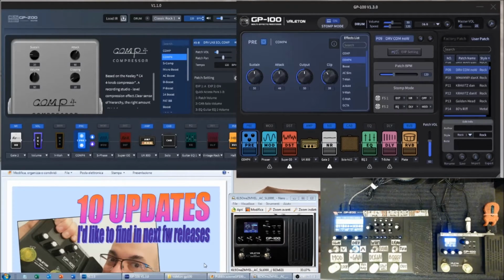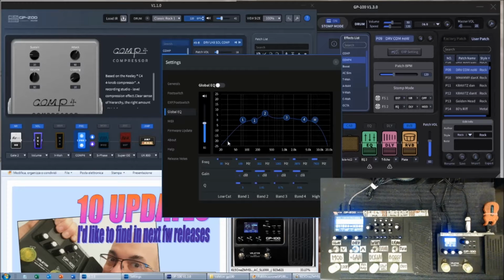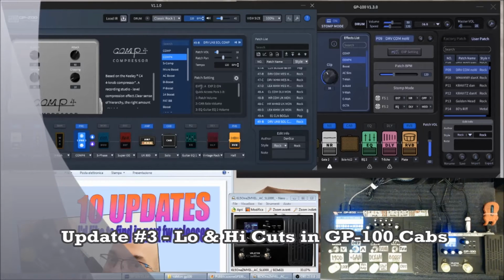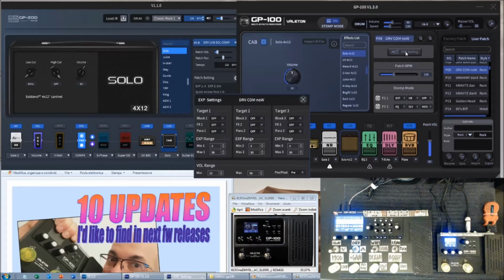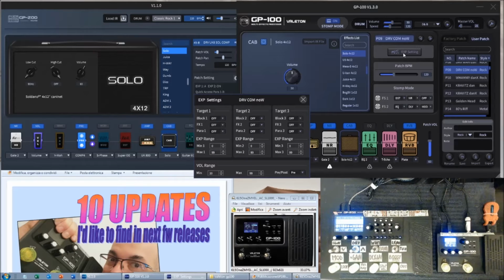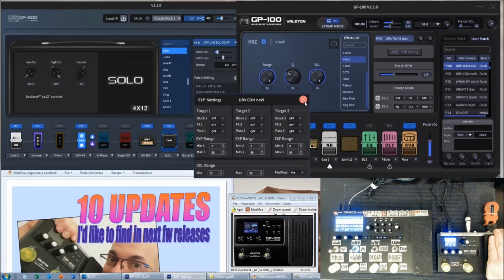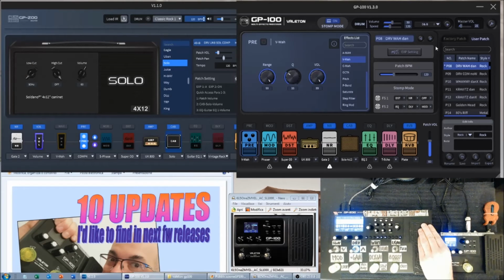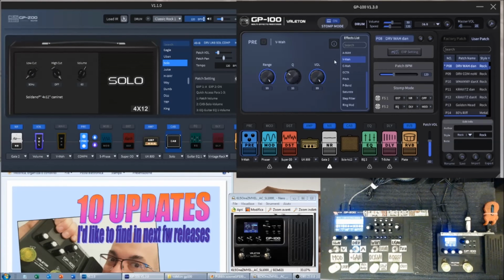Valeton GP-100 - My suggested 10 updates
In this video I suggest 10 possible updates that I hope Valeton can implement in next firmware and software releases for this little but really good multieffect pedal. I hope it can be interesting and useful. Here's the updates I suggest:

n.1 - Global EQ (edit: with the last firmware (february 2023) Valeton implemented it on the GP-100! Thank you Valeton staff!!);
n.2 - Editable Quick access parameters (not fixed);
n.3 - Low and Hi cut parameters in the cabs;
n.4 - Stereo delays improvements;
n.5 - Independent (and visible in the rig) Wah pedal;
n.6 - Expression pedal freely assignable when not engaged, not only as volume;
n.7 - Whan the espression pedal is engaged, it should be more visible that it is ON (i.e. screen color?);
n.8 - editable size of sotware interface;
n.9 - tohave more volume on the AUX-IN (edit: also the possibility to control this parameter...);
n.10 - ... I let you check It out  :-)

I suggested these updates to Valeton, I hope at least some them can be implemented in the future. They answered and it's nice to see attention towards dustomers/users/musicians.

If needed, turn on SUBTITLES.

What's your experience with this pedalboard? Share your thoughts, it could be interesting.

Ciao